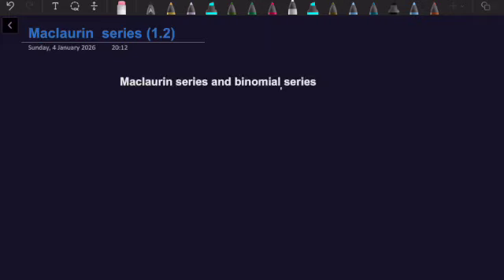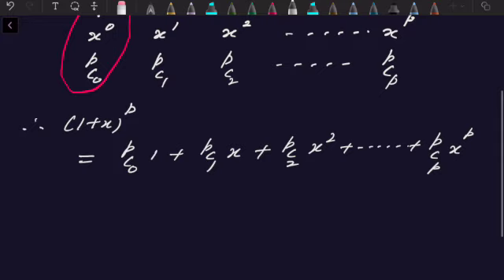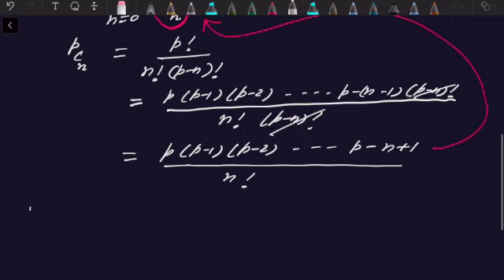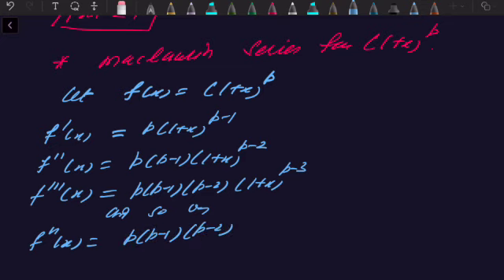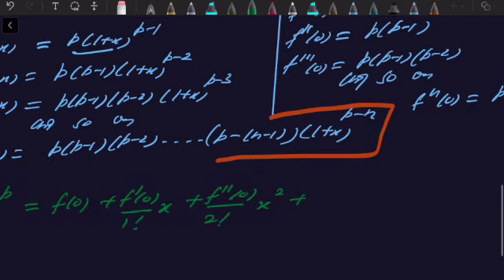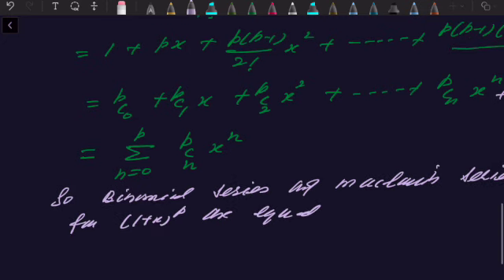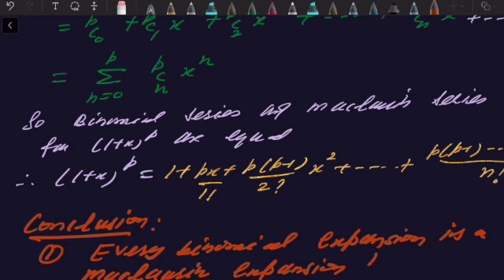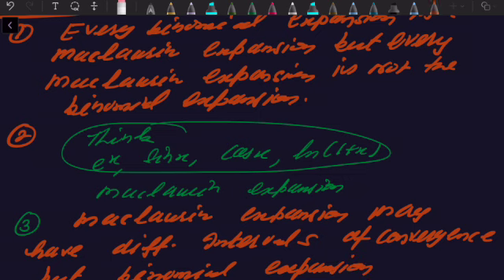Maclaurin Series & Binomial Series: The Connection | IB MAA HL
n this video, we explore the connection between the Maclaurin series and the binomial series for IB Mathematics: Analysis & Approaches HL .
You will see how the binomial expansion naturally leads to the Maclaurin series, helping you understand the concept rather than memorise formulas.
This lesson supports Paper 1, Paper 2, and Paper 3 preparation.